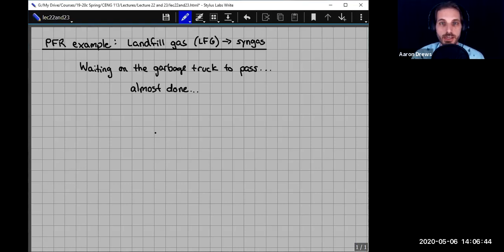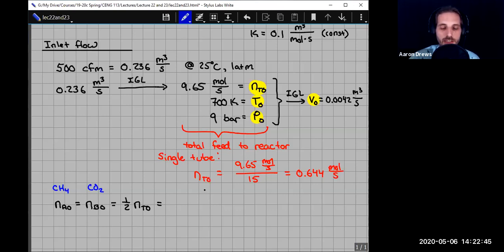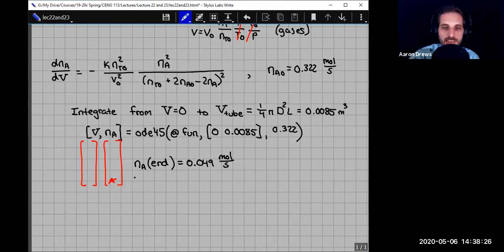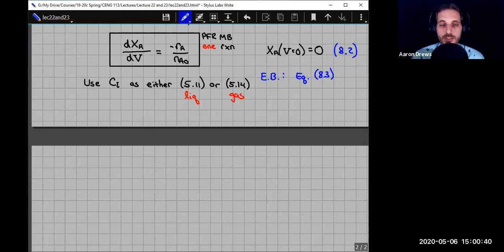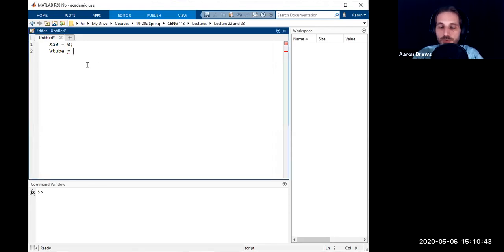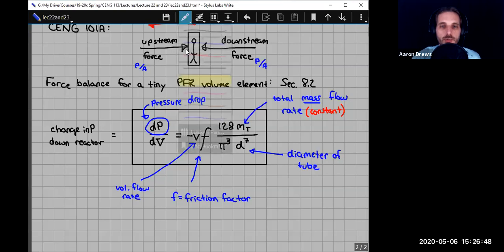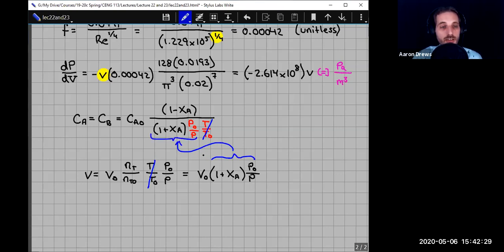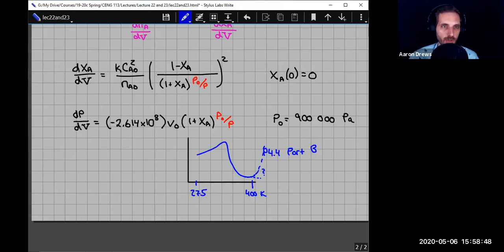CENG 113, SP20: Lecture 22 and 23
Conversion and pressure drop equations for plug flow reactors (PFRs).